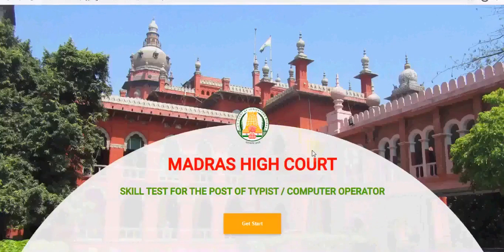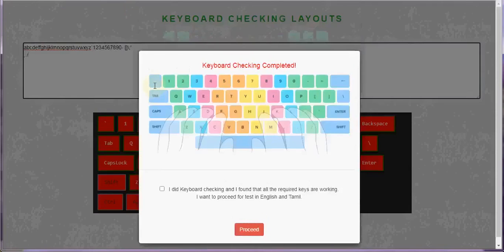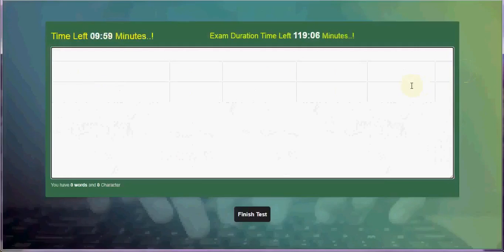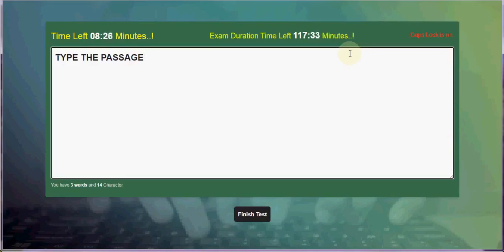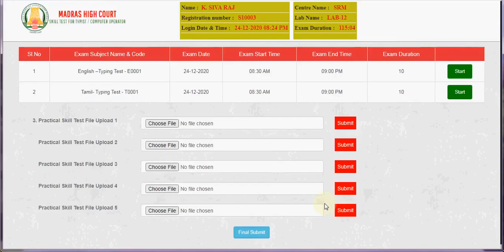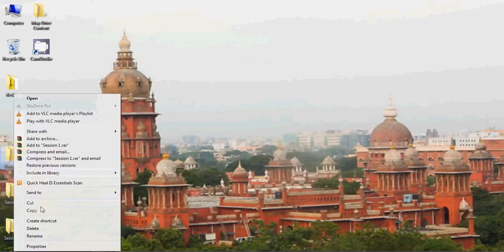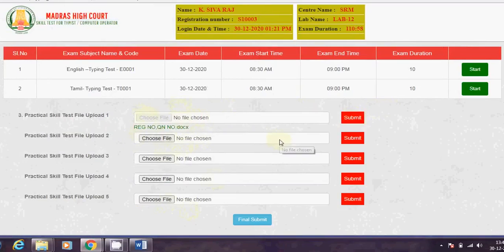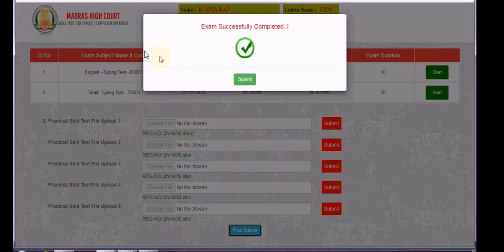Madras high court typist skill test official demo video by mhc on 05.01.2021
This video contains details about Madras high court typist skill test demo